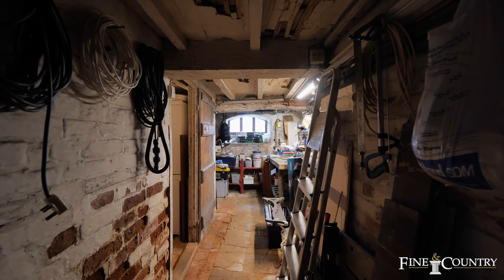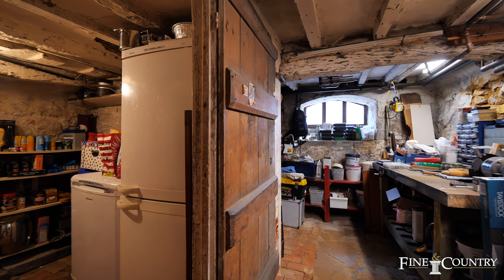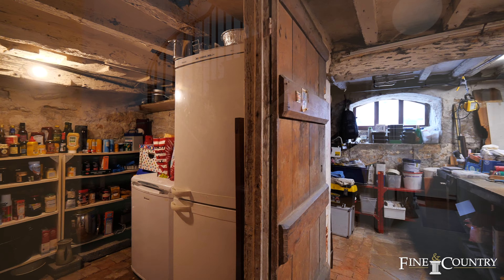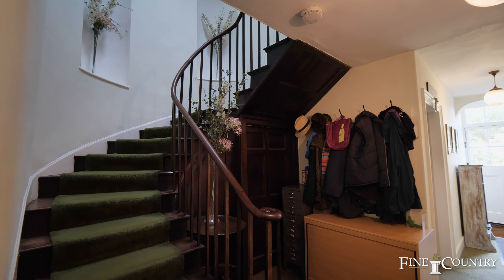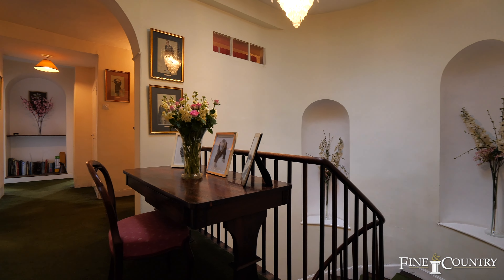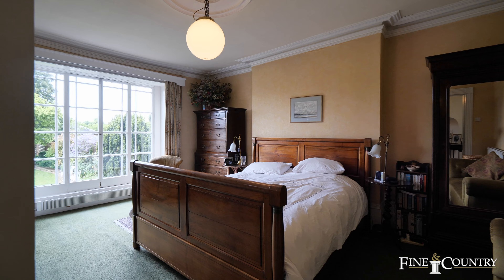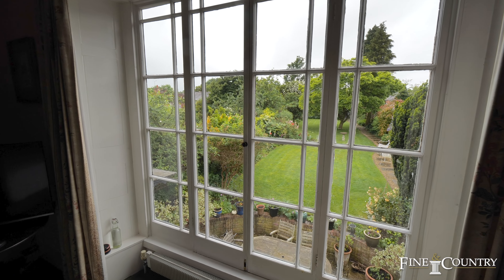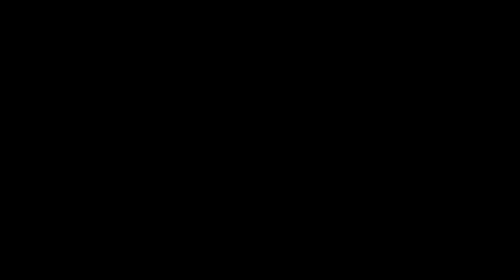🏡✨ 𝗙𝗼𝗿 𝗦𝗮𝗹𝗲: 𝗦𝘁𝘂𝗻𝗻𝗶𝗻𝗴 𝗚𝗿𝗮𝗱𝗲 𝗜𝗜 𝗟𝗶𝘀𝘁𝗲𝗱 𝗣𝗿𝗼𝗽𝗲𝗿𝘁𝘆 𝗶𝗻 𝗕𝘂𝗰𝗸𝗶𝗻𝗴𝗵𝗮𝗺 𝗧𝗼𝘄𝗻 𝗖𝗲𝗻𝘁𝗿𝗲! ✨🏡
Presenting an incredible opportunity to own a 𝟭𝟴𝘁𝗵-𝗰𝗲𝗻𝘁𝘂𝗿𝘆 𝗿𝗲𝘀𝗶𝗱𝗲𝗻𝗰𝗲 𝗳𝗶𝗹𝗹𝗲𝗱 𝘄𝗶𝘁𝗵 𝗰𝗵𝗮𝗿𝗮𝗰𝘁𝗲𝗿 𝗮𝗻𝗱 𝗰𝗵𝗮𝗿𝗺, 𝗿𝗶𝗴𝗵𝘁 𝗶𝗻 𝘁𝗵𝗲 𝗵𝗲𝗮𝗿𝘁 𝗼𝗳 𝗕𝘂𝗰𝗸𝗶𝗻𝗴𝗵𝗮𝗺.

Priced at 𝗢𝗳𝗳𝗲𝗿𝘀 𝗢𝘃𝗲𝗿 £𝟭,𝟬𝟬𝟬,𝟬𝟬𝟬, this magnificent property offers immense potential, requiring some modernisation in places to bring it to its full glory.

📍 Key Features:
🌟 A Vast Grade II Listed 18th Century Residence In Town Centre Location 🏠 Priced To Reflect Some Modernisation Required In Places
🏡 Separate One Bedroom Annexe
🛋️ Three Reception Rooms And Generous Study
🛏️ Seven Double Bedrooms and  Three Bathrooms
🌳 Wonderful Rear Garden
🚗 Parking For Two Cars At The Front

✨ 𝗠𝘂𝘀𝘁 𝗕𝗲 𝗩𝗶𝗲𝘄𝗲𝗱 𝗙𝗼𝗿 𝗧𝗵𝗲 𝗦𝗽𝗮𝗰𝗲 𝗔𝗻𝗱 𝗣𝗼𝘁𝗲𝗻𝘁𝗶𝗮𝗹 𝗧𝗼 𝗕𝗲 𝗔𝗽𝗽𝗿𝗲𝗰𝗶𝗮𝘁𝗲𝗱

𝗧𝗵𝗶𝘀 𝗶𝘀 𝗺𝗼𝗿𝗲 𝘁𝗵𝗮𝗻 𝗷𝘂𝘀𝘁 𝗮 𝗵𝗼𝘂𝘀𝗲  – it's a chance to own a piece of history with endless possibilities to create your dream home. Don't miss out on this rare gem! 💎

Freehold | Council Tax Band: House G and Annexe TBC | EPC Rating: House D and Annexe G